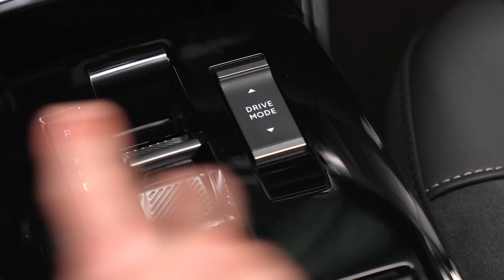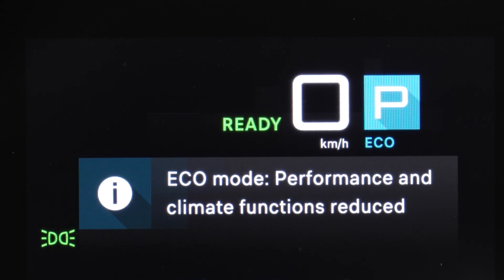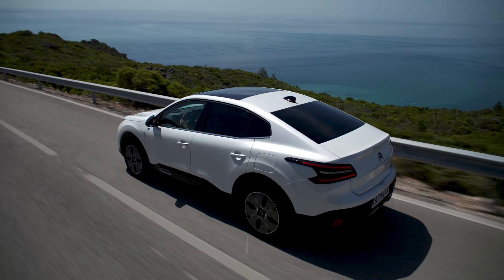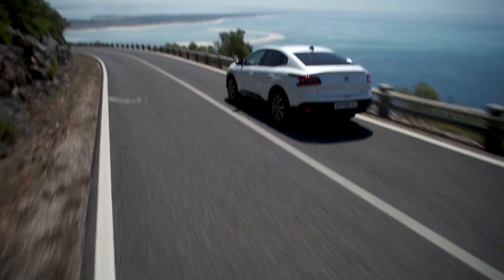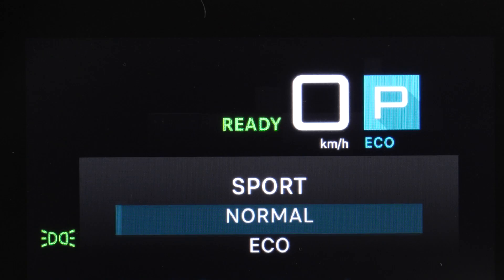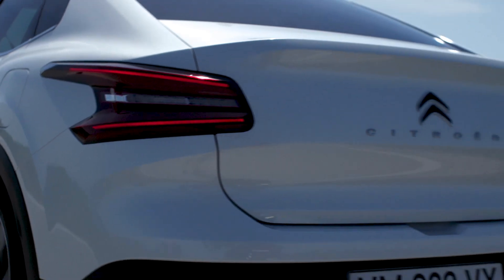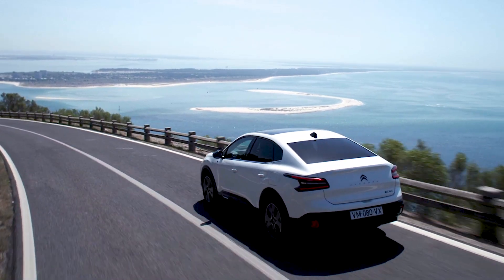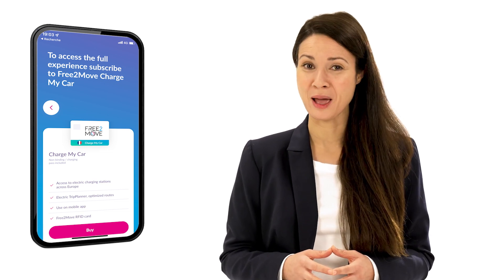New Citroën ë-C4 X Electric - Driving Modes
When you set off in New Citroën ë-C4 X Electric, the car automatically selects Normal mode.  You can choose from two other Driving Modes: Eco to maximise fuel efficiency, and Sport to really put New ë-C4 X through its paces!